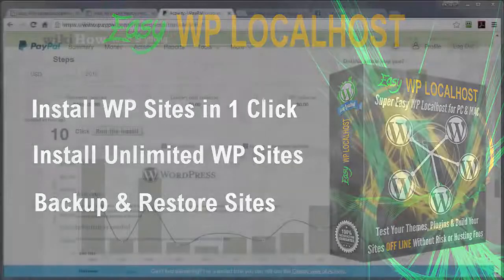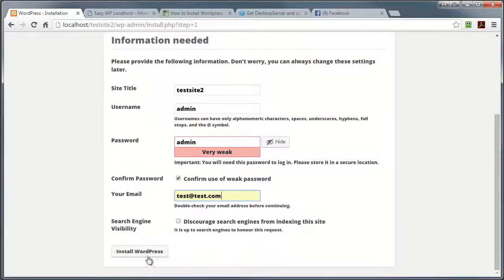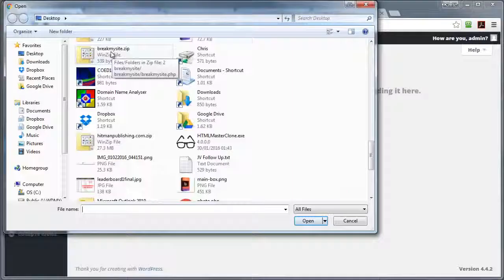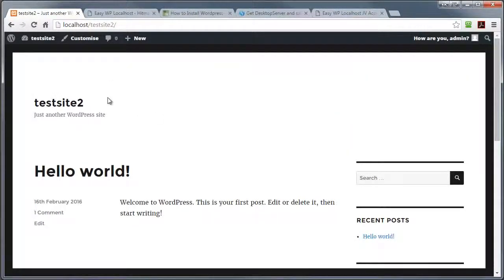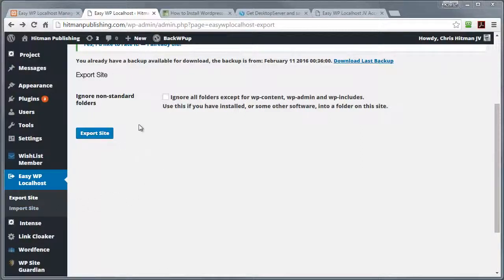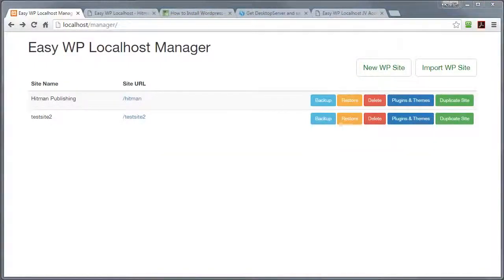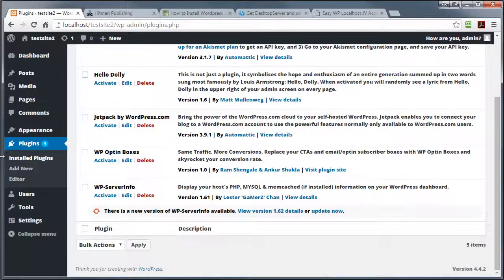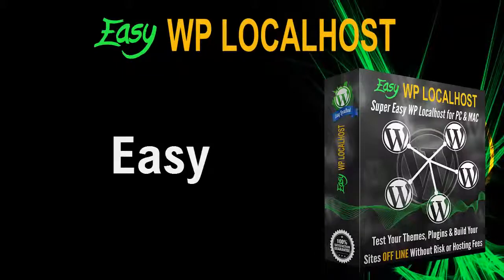Easy WP Localhost Discount 25%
Easy WP Localhost - The Fastest & Easiest Method To Build WP Sites, Easiest Ever Localhost Installation For Mac & PC. Create Wordpress Sites Anywhere Fastest